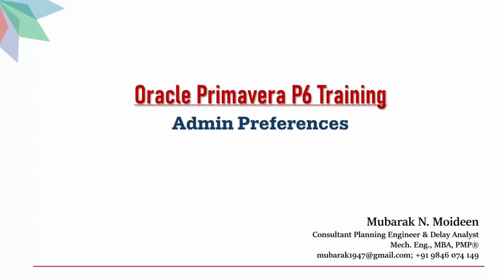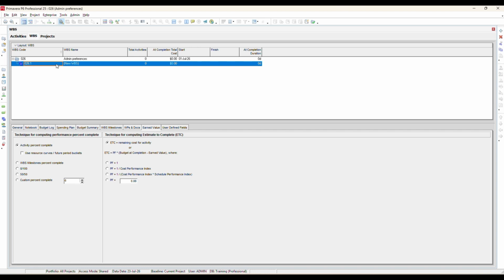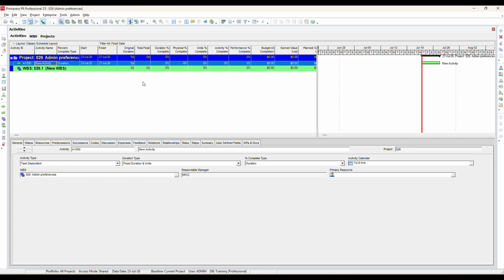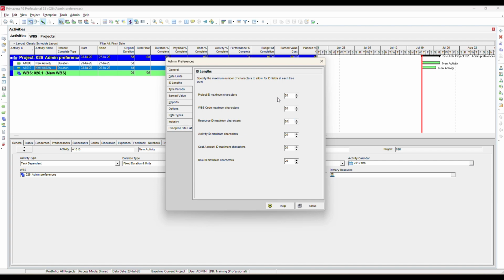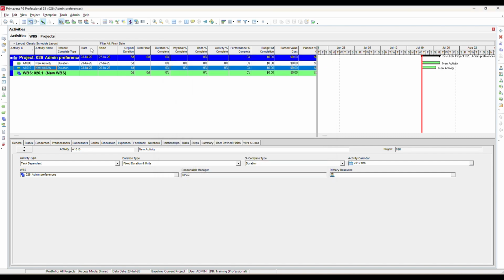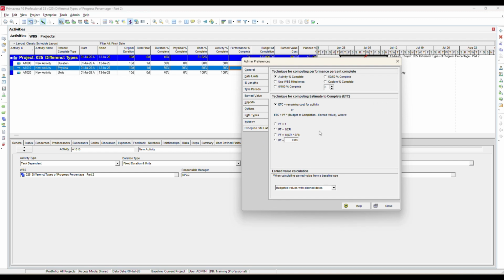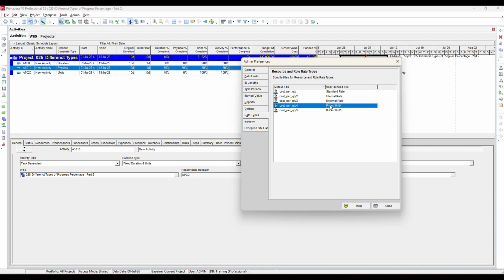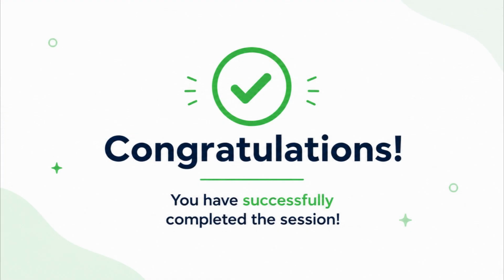36 Admin Preferences in Primavera P6